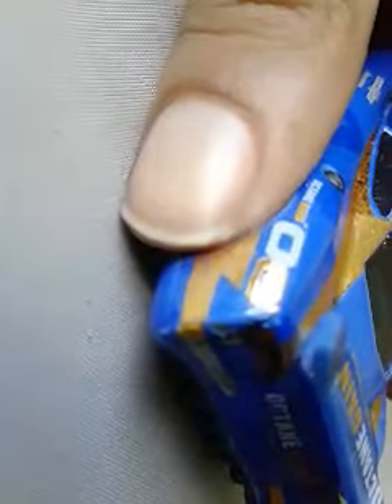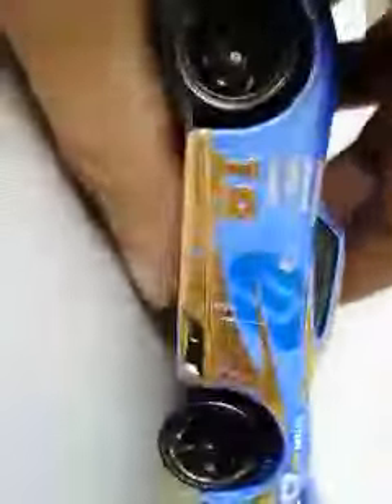Find On Daniel swervez